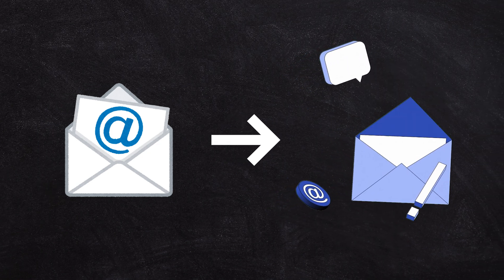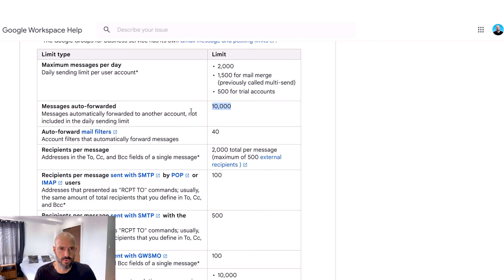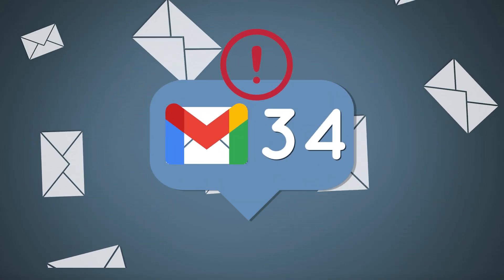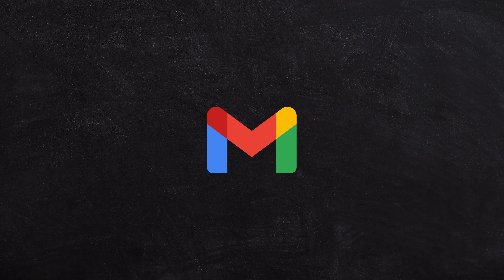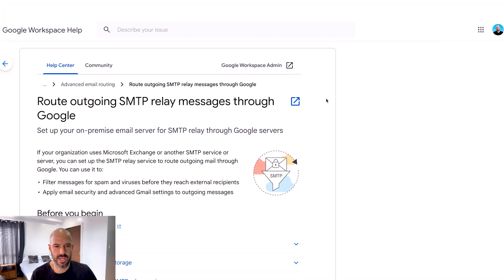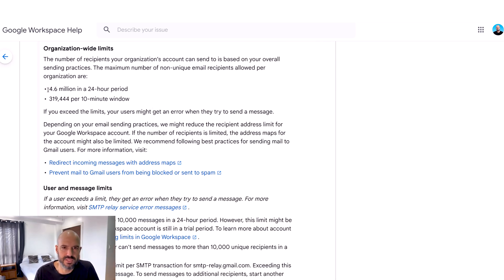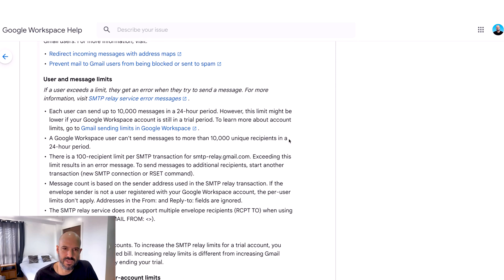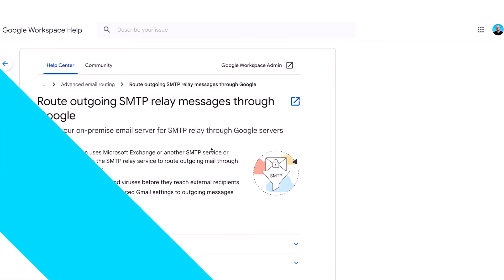Bypass Gmail Sending Limit in Workspace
How to Route G Suite Email to Digital Ocean for Maximum Sending Limits

Can you relay G Suite email to a Digital Ocean server for maximum email sending? Discover the limitations and possibilities of connecting G Suite with an external server. This video explores whether you can bypass Google Workspace's sending limits by routing emails externally, discusses the SMTP relay service limits, and highlights why a third-party email service might be a better choice for bulk email marketing. Learn about the guidelines and restrictions to avoid having your account blocked or suspended by Google.

00:00 Introduction and Query
00:08 Exploring G Suite Email Routing
00:52 Investigating Sending Limits
02:04 SMTP Relay Service
02:56 Recommendations and Conclusion